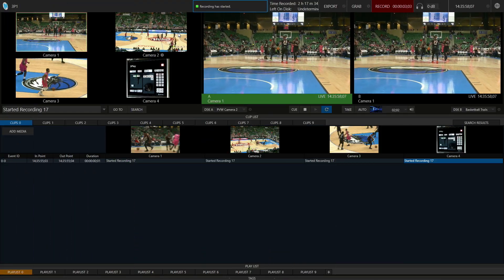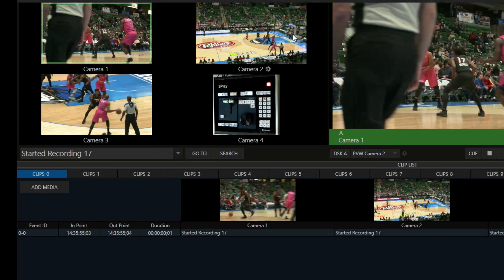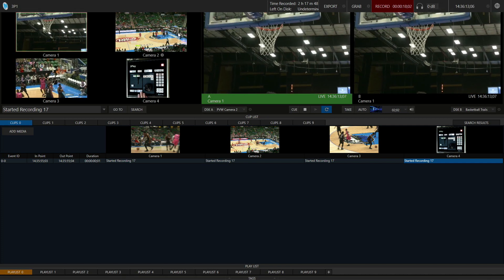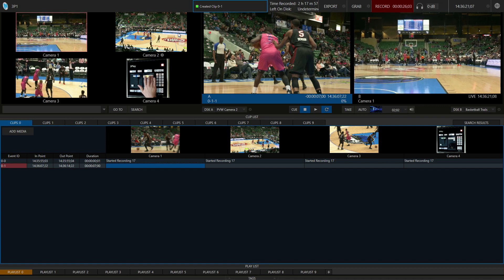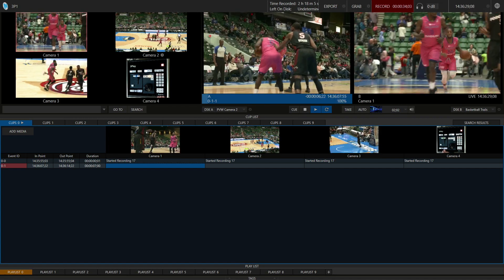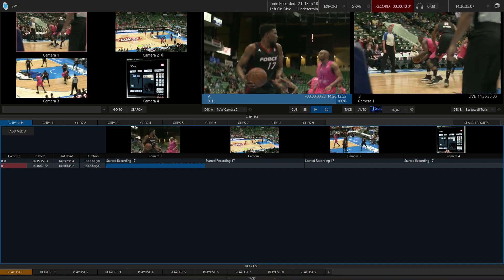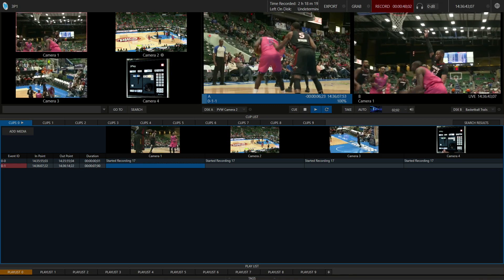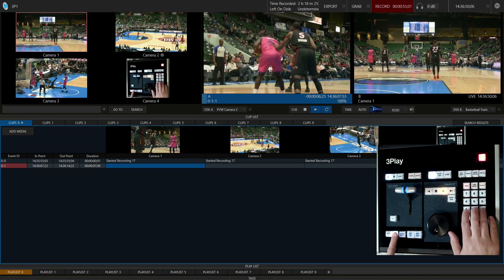Switching Angles During a Replay using 3Play® 3P1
Today's topic is Switching Angles During a Replay using 3Play® 3P1.